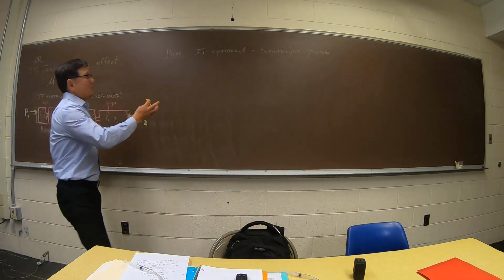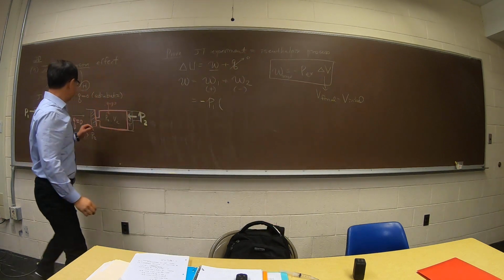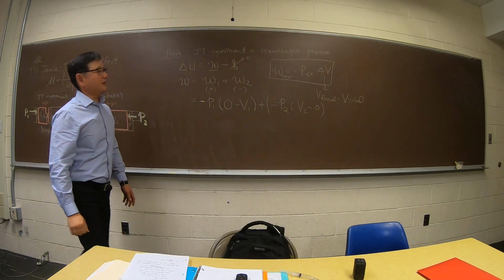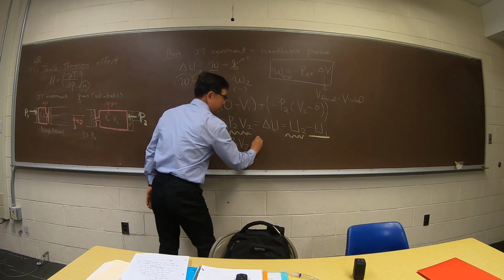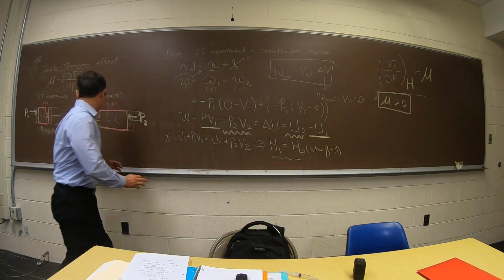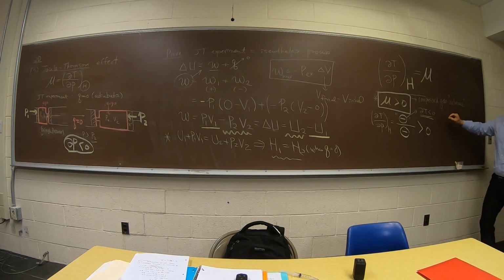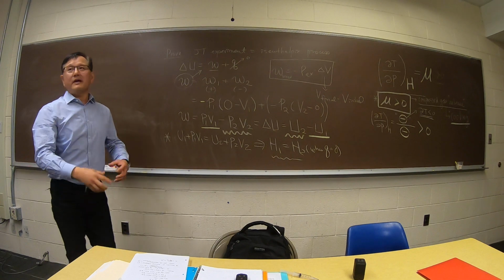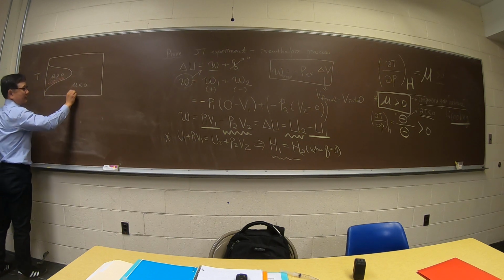Ch02D 5 Joule Thomson Effect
* Proof: Why Joule-Thompson process is isenthalpic? (i.e. H1 = H2)
* Definition of Joule-Thomson coefficient